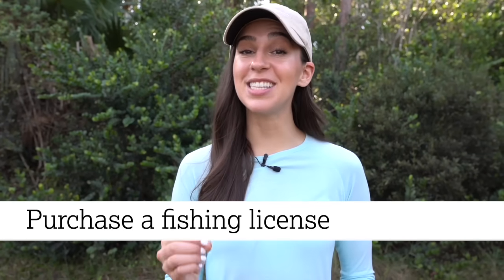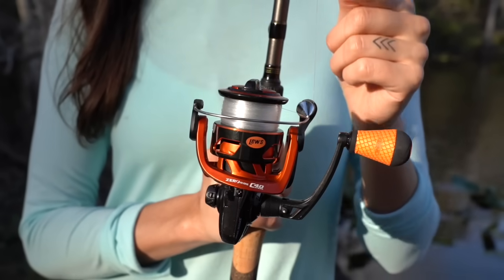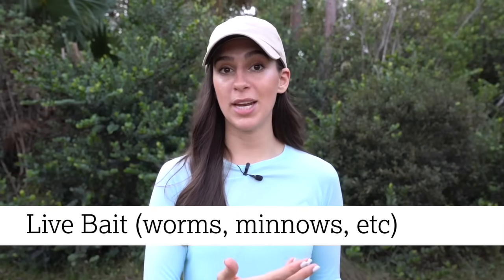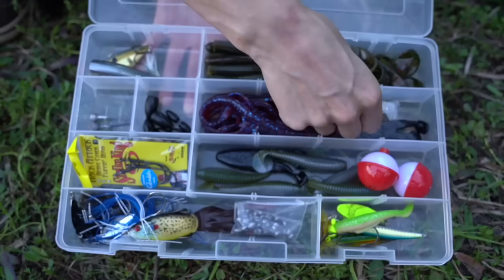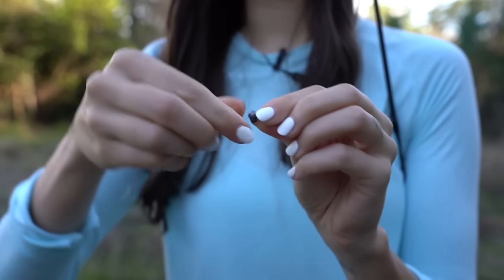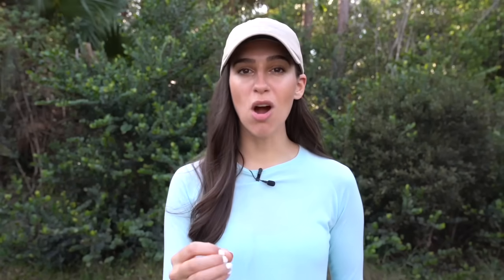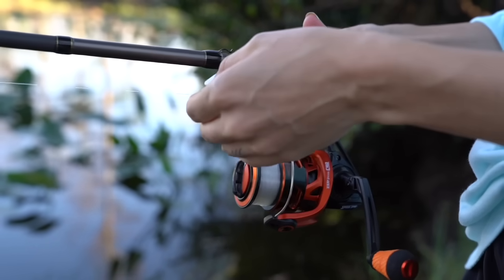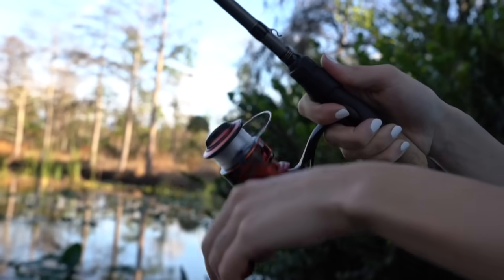All You Need to Start Fishing | How to Fish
Do you want to start fishing but not sure how? In this video, @OutdoorsAllie will tell you all you need to know to start fishing this spring and summer!

Use these steps to guide you as you learn how to start fishing with a spinning rod and open-faced spinning reel in a lake or pond.